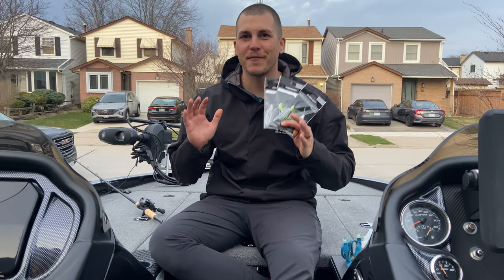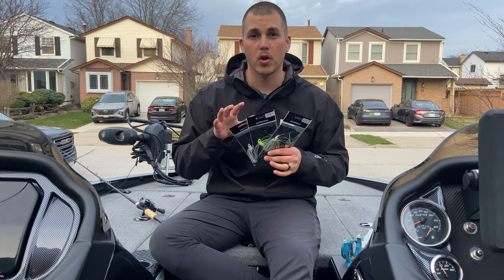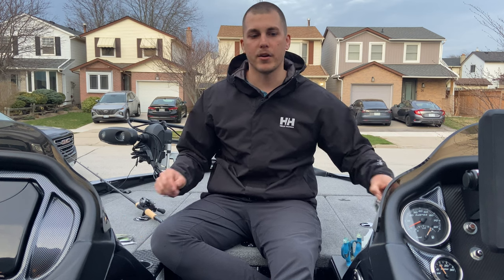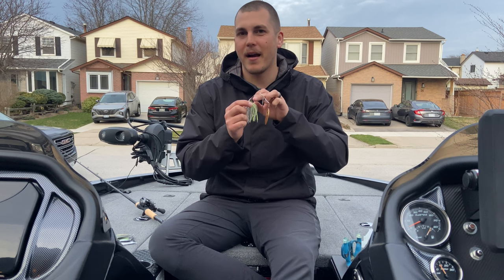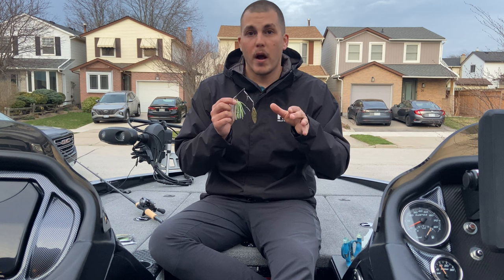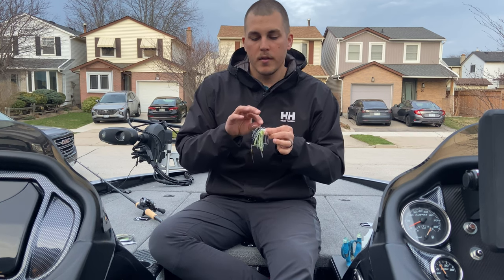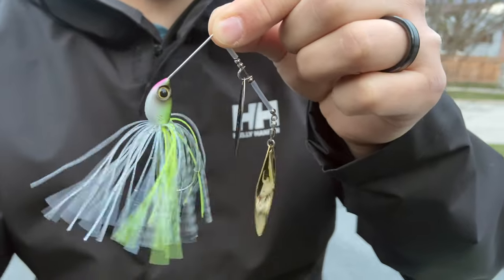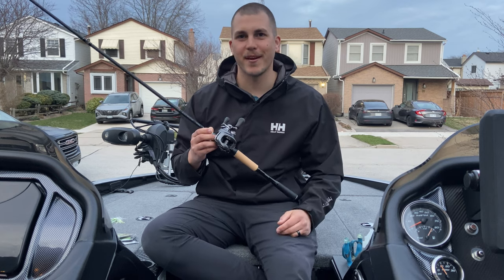Shimano Swagy Strong Spinnerbait - First Look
Released at iCast 2022, Shimano's Swagy Strong Spinnerbait boasts premium features and comes in a variety of configurations and colours.

I am looking forward to trying this new bait out on some pre-spawn NY state bass in the upcoming weeks.